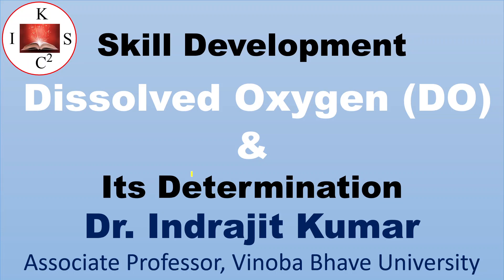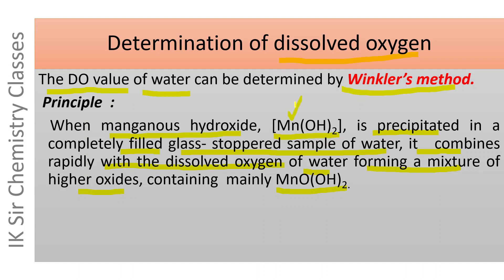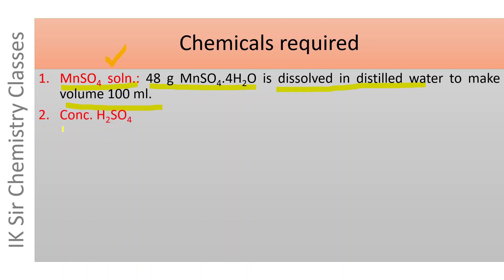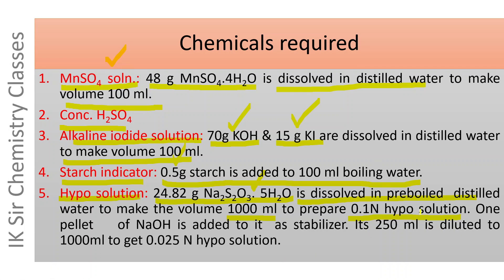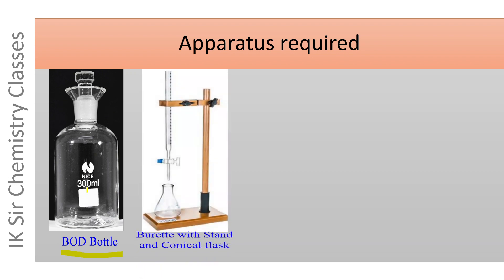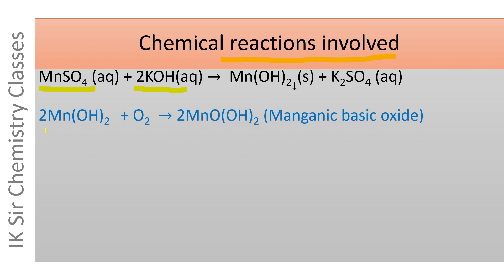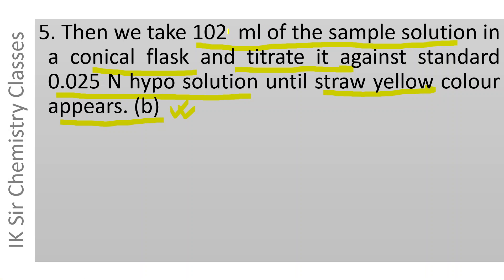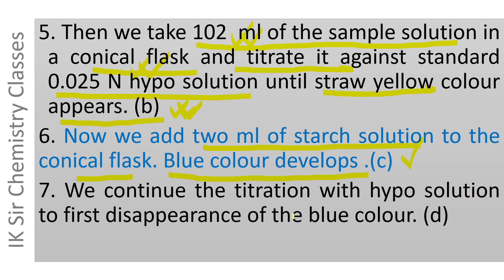Dissolved oxygen (DO) and its determination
Determination of DO by Winkler method, Reaction of manganous sulphate, MnSO4, with KOH ( potassium hydroxide) or NaOH ( soidium hydroxide), Reaction of Mn(OH)2 with dissolved oxygen, Reaction of MnO(OH)2 with conc. sulphuric acid, Reaction of manganic sulphate with iodide ion, Reaction of hypo ( sodium thiosulphate) with iodine, Colour changed during titration of iodine against standard hypo solution using starch as indicator